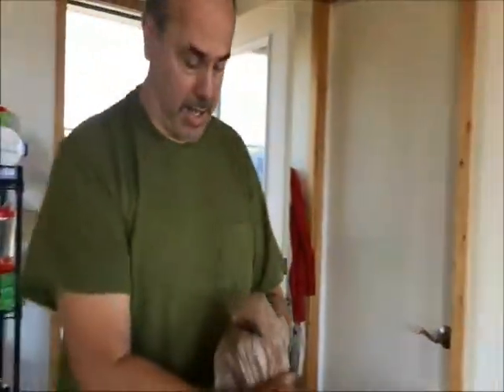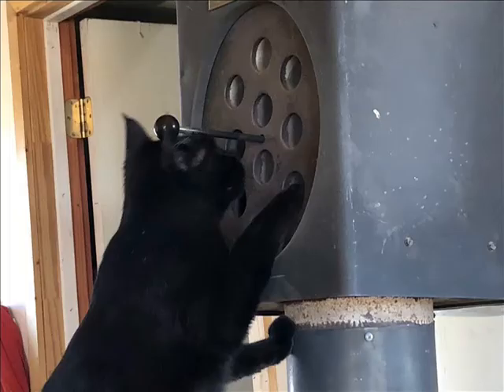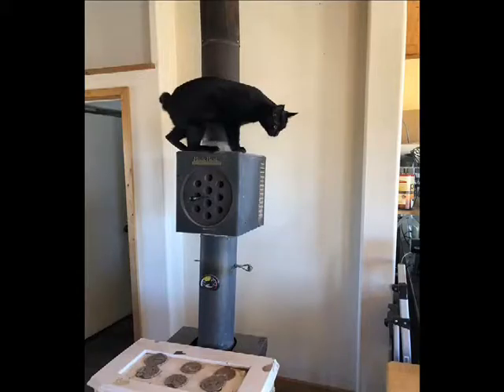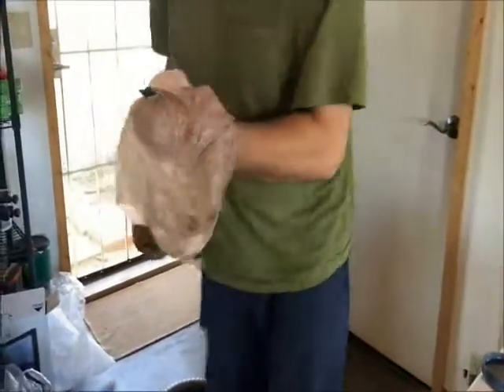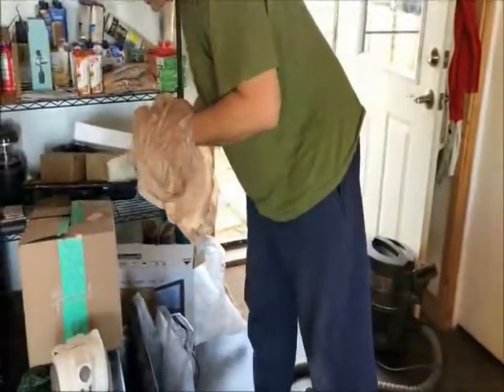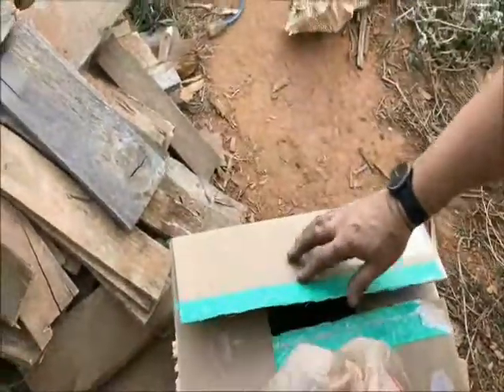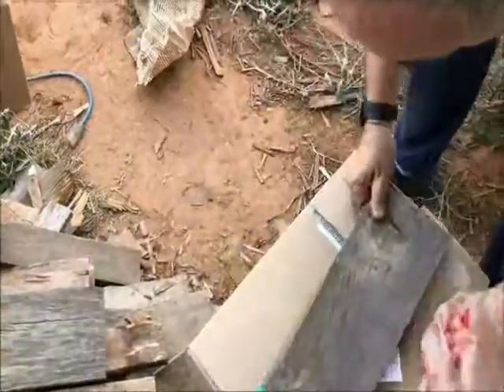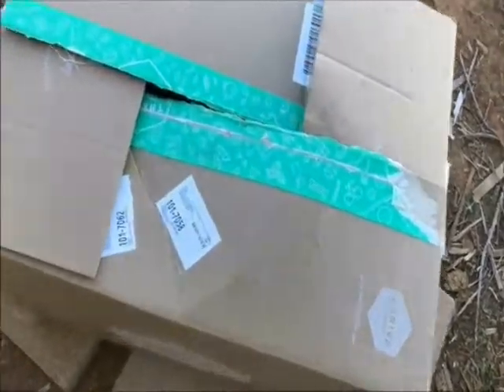Rescuing a little bird stuck in my chimney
This little guy did pretty good when we let him go after some time in a box and some water.
Thanks!